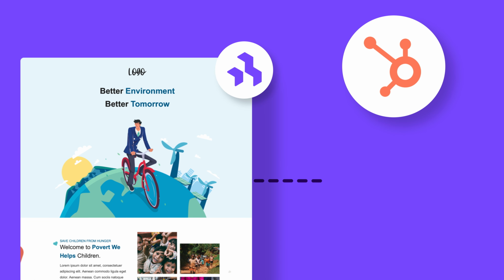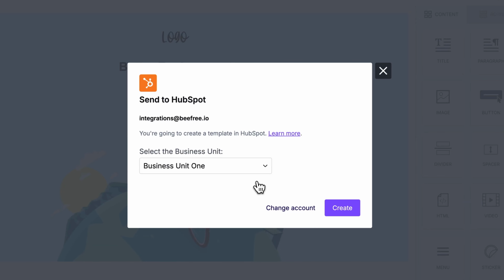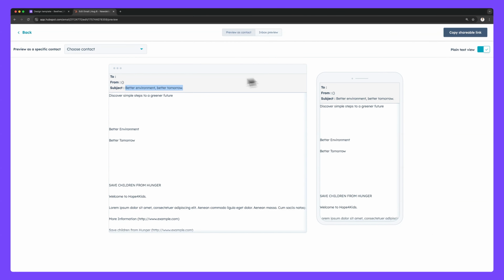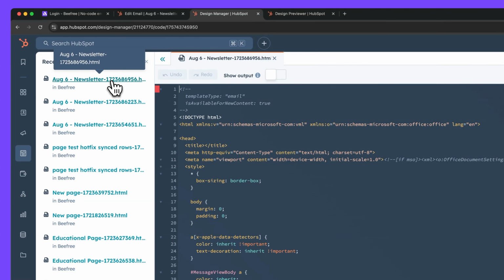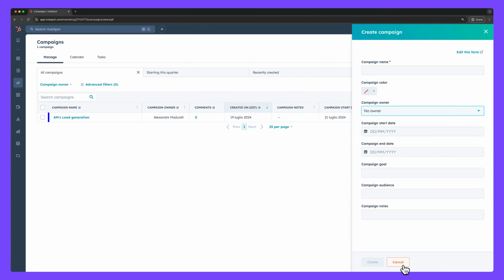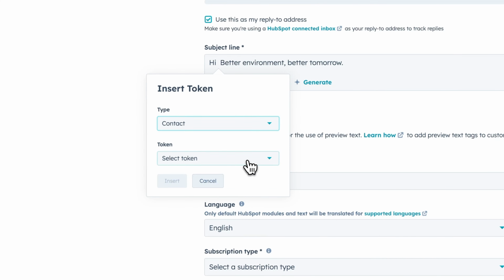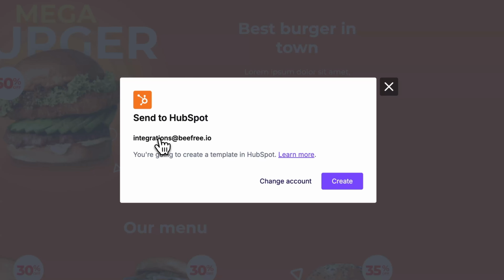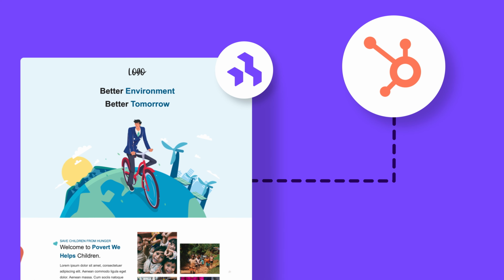How to connect HubSpot to Beefree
Unlock the full potential of your marketing campaigns by connecting HubSpot to Beefree in a few simple steps. With this powerful integration, you’ll combine Beefree’s flexible design capabilities with HubSpot’s comprehensive marketing tools to create, automate, and optimize every aspect of your email and landing page campaigns.

Import and sync HubSpot personalization tokens in seconds!
Creating personalized content using data from your HubSpot CRM just got easier.
With the latest update to the HubSpot Connector, you can now sync all your HubSpot personalization tokens into Beefree—and then easily access them in Beefree to personalize your content.

📖 Chapters:
0:00 Introduction
0:17 Benefits of using the Hubspot connector
0:23 How to connect Hubspot to Beefree
1:07 Associating Marketing Emails with Business Units in HubSpot
1:26 Mandatory HubSpot merge tags
1:34 What are merge tags?
1:47 Adding HubSpot merge tags in Beefree
2:25 Locating your design in Hubspot: Marketing ➡️ Email section
3:18 Locating your design in Hubspot: Content ➡️ Design Manager
4:03 Locating your design in Hubspot: Create Email ➡️ Custom Template
4:55 Creating a campaign with your exported email
5:50 Editing and updating your exported design
6:19 Importing HubSpot personalization tokens
7:19 Exporting landing pages using HubSpo
7:52 Locating your landing page in HubSpot
8:55 Outro

If you want to learn more about using HubSpot merge tags in Beefree, visit our support doc: